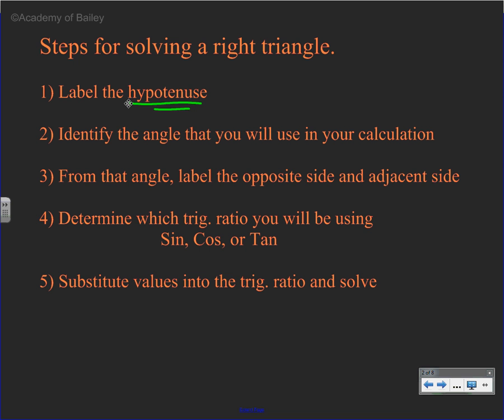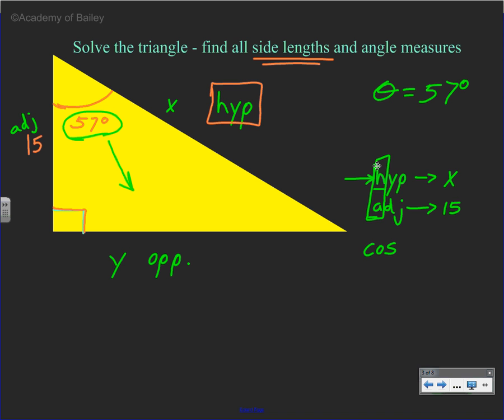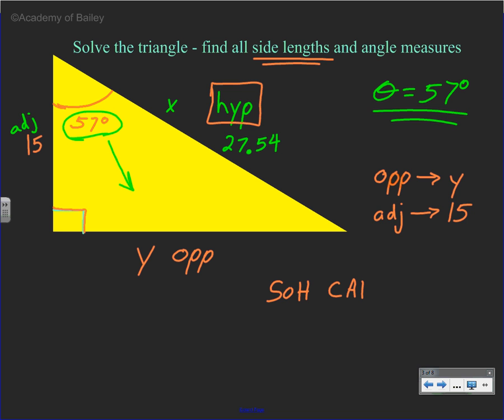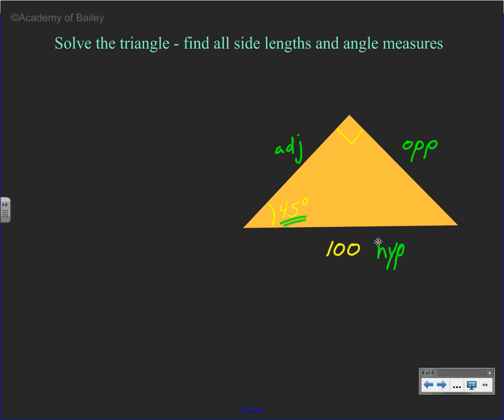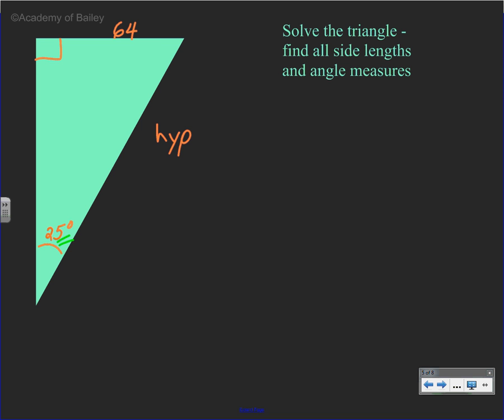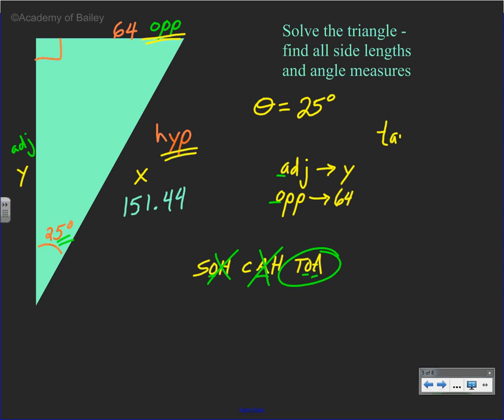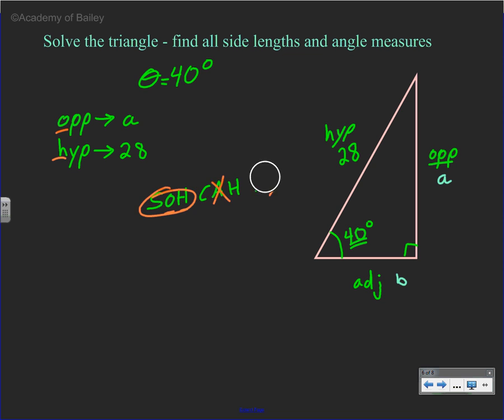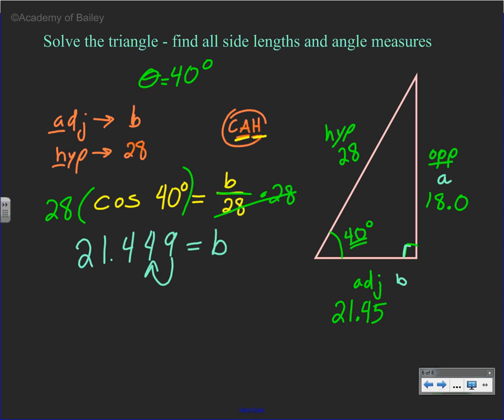10.4 10.5 Right Triangle Trigonometry Part 2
Learn how to use right triangle trigonometry to solve for the sides of a triangle.